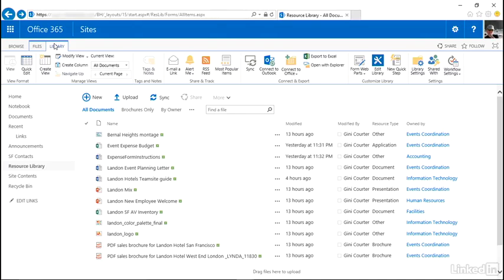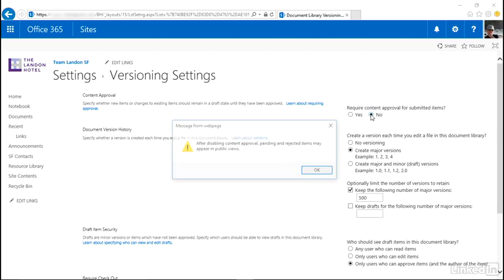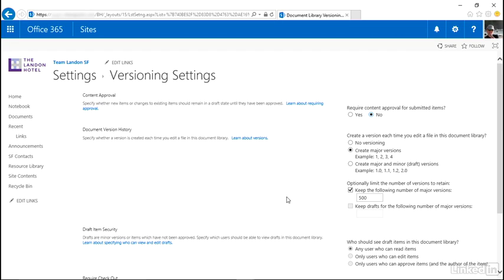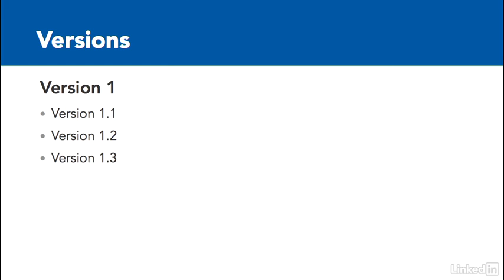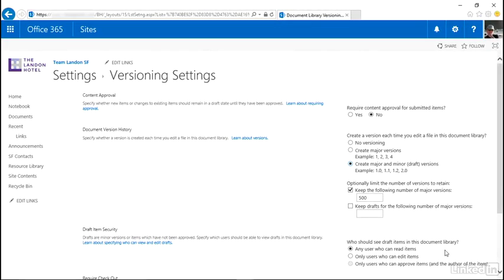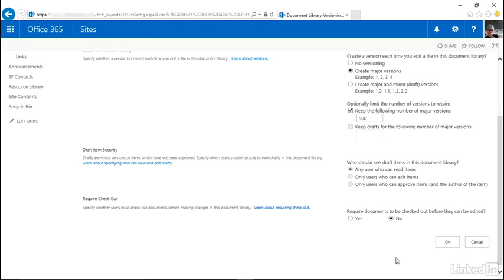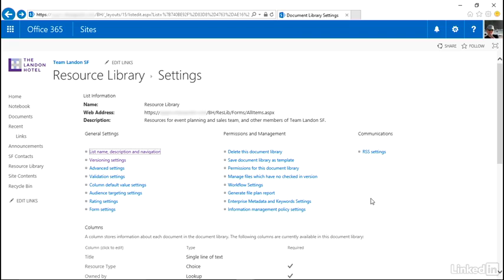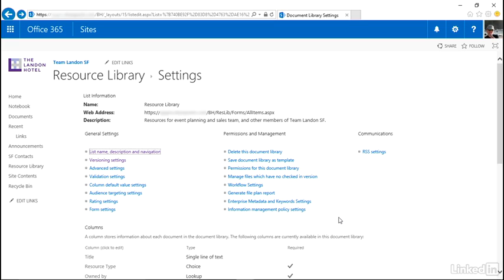Microsoft SharePoint Online Essential Training 2016 Complete Part 32